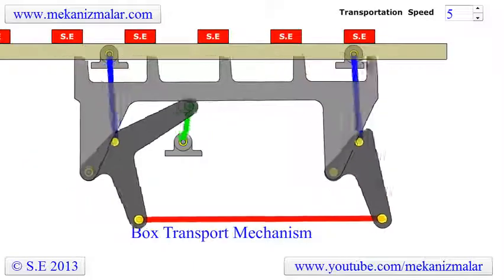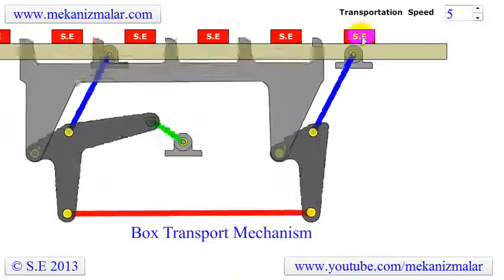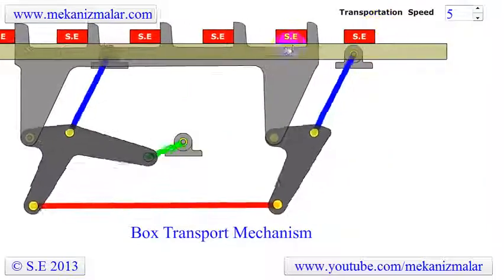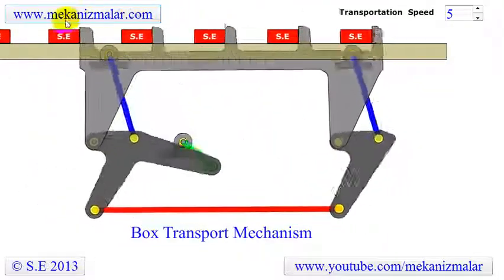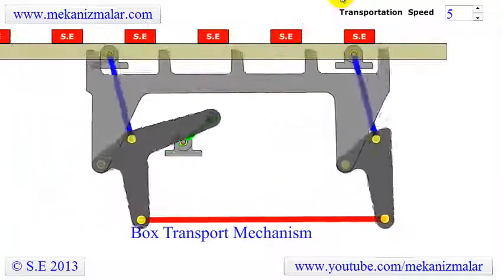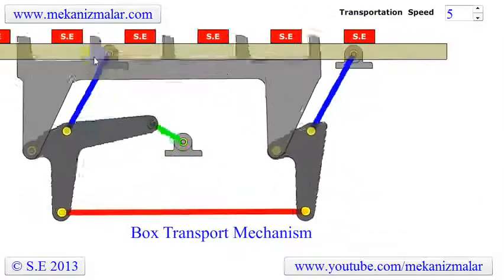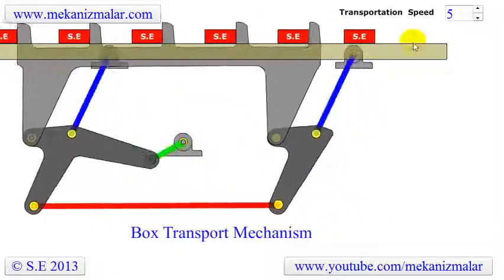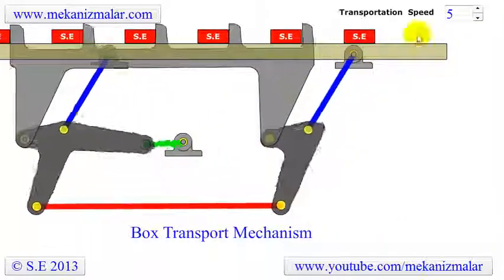Box Transport Mechanism